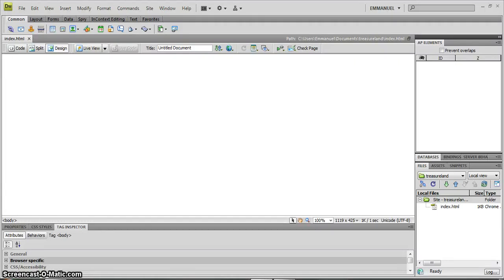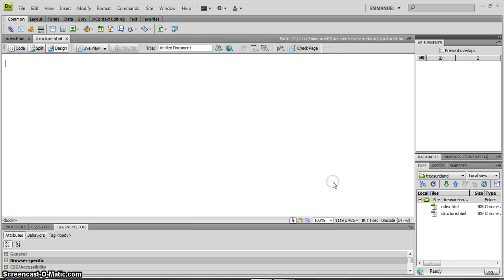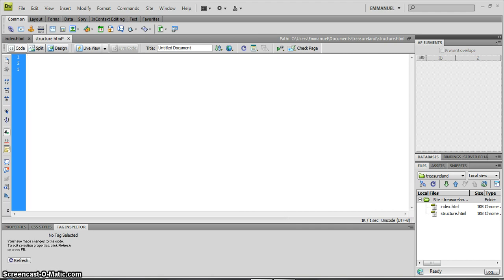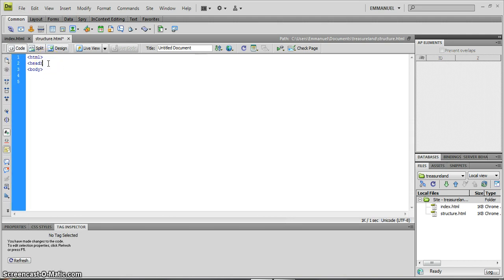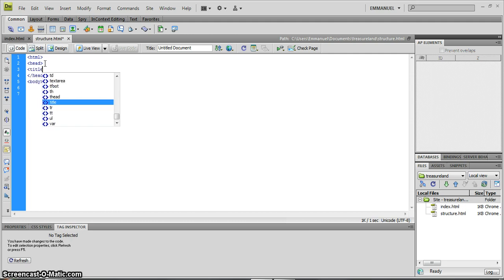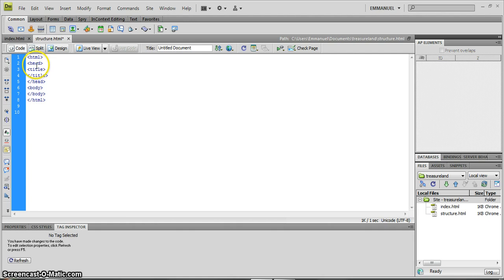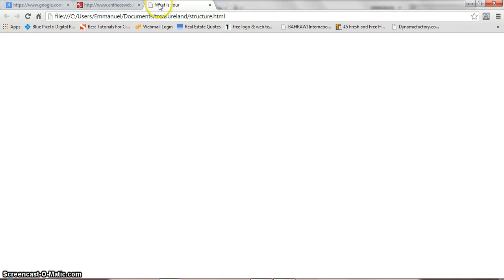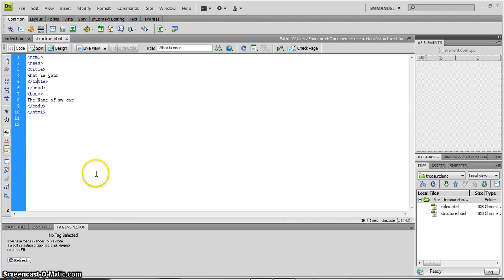Basic structure of HTML